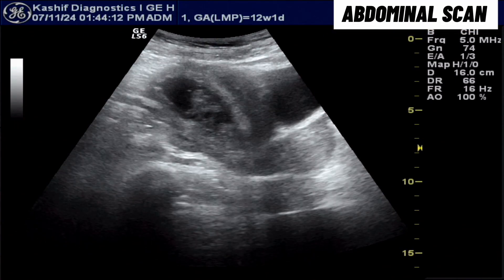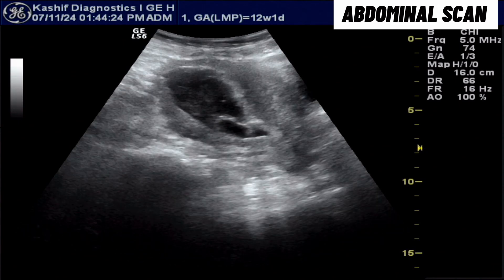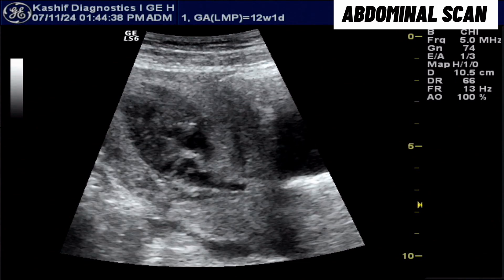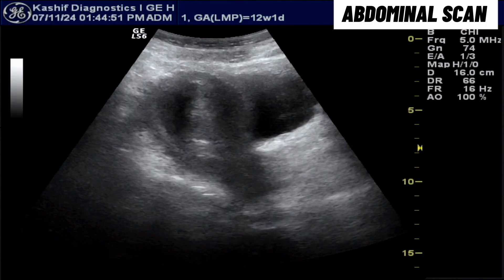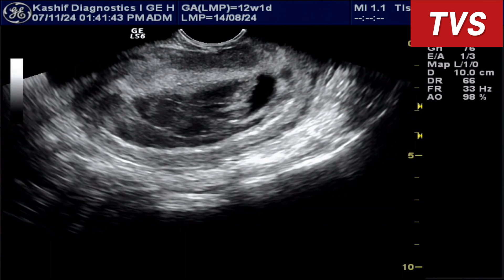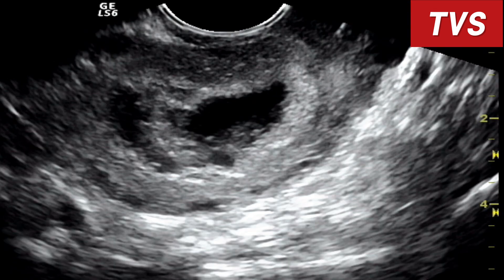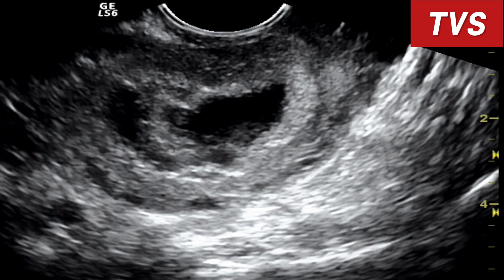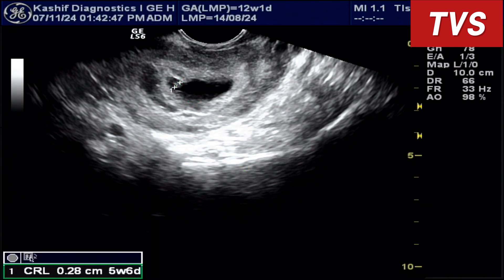Ultrasound Diagnosis of Miscarriage + Bleed - with TVS and Abdominal Approach